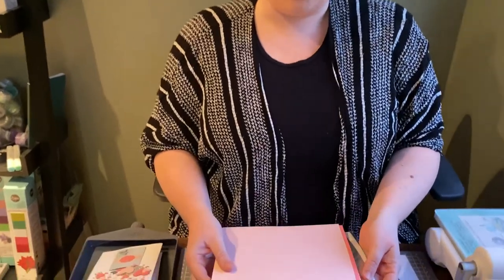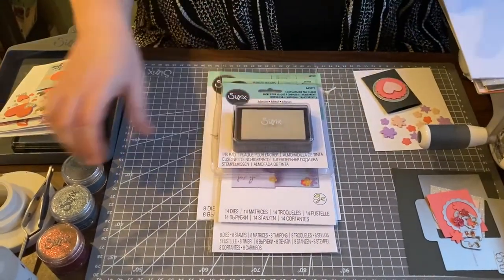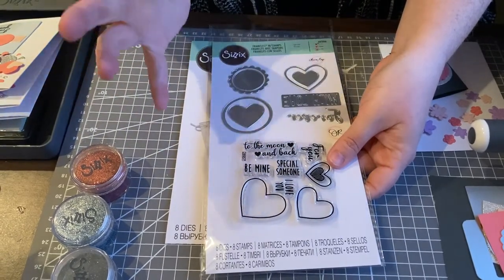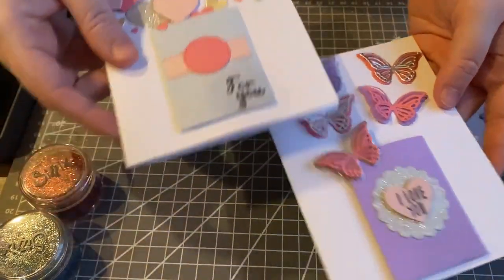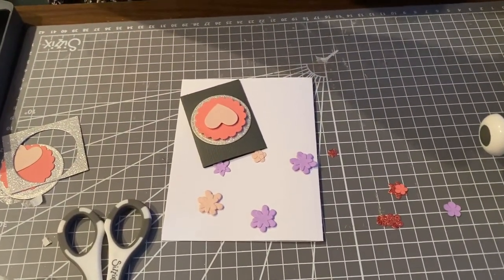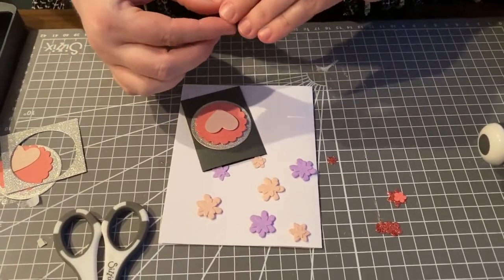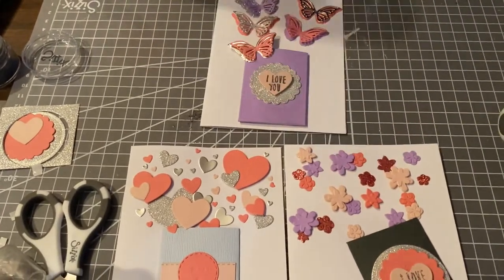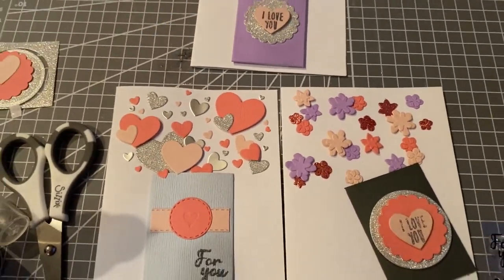Watch designer Alexis showcase some Valentine’s Day makes using the January Craft Box!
Join designer Alexis and learn how to make some adorable Valentine’s Day cards using your January Craft Box! Our January Craft Box ‘Love & Other Things’ includes everything you need to make beautiful cards, loving gifts and bright decorations! Perfect for your Valentine’s Day make or to get a head start on cards for the spring, birthday’s, or any special occasion.